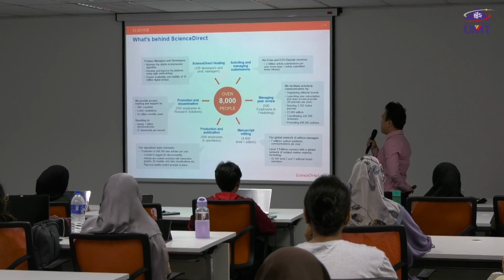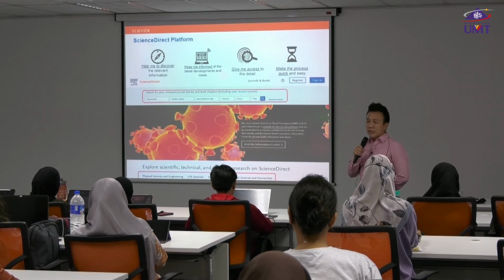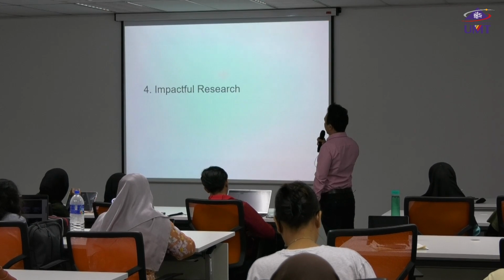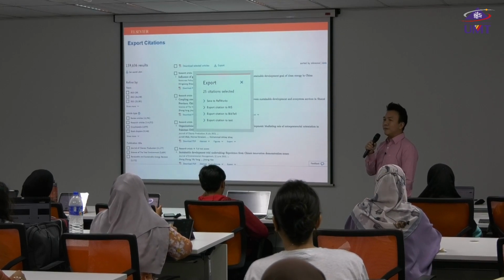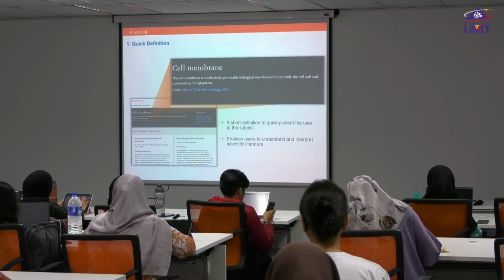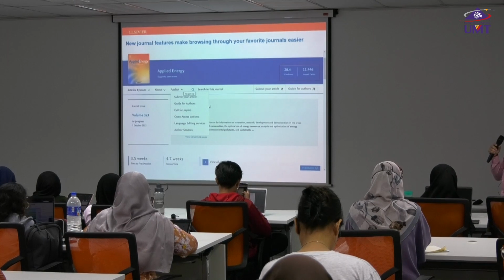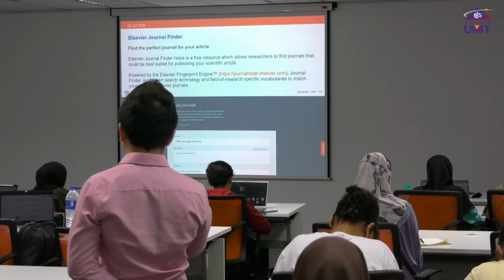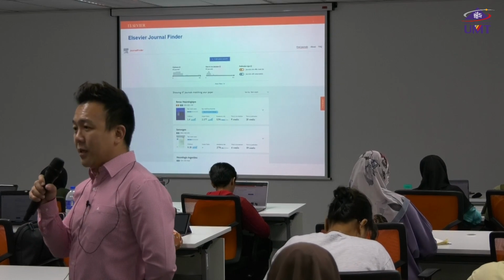RESEARCH SKILLS WORKSHOP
Session 2 The Journal And Ebook From Science Direct To support Your Lifelong Learning
Speaker Dr. Benny Ann, Elsevier Trainer

Description :